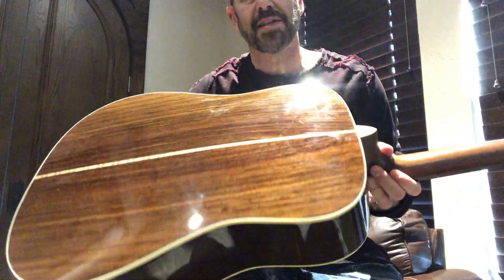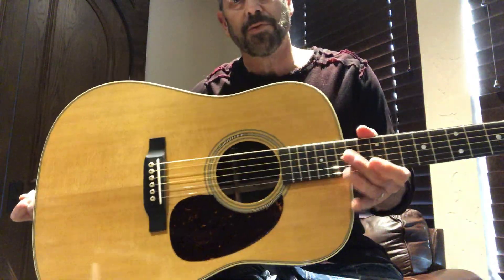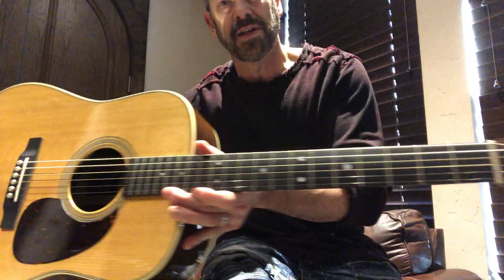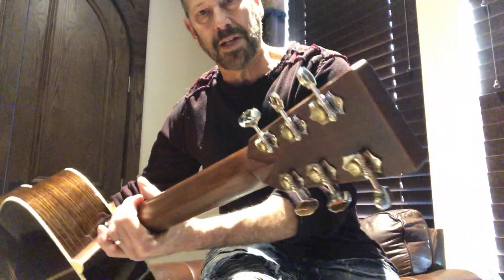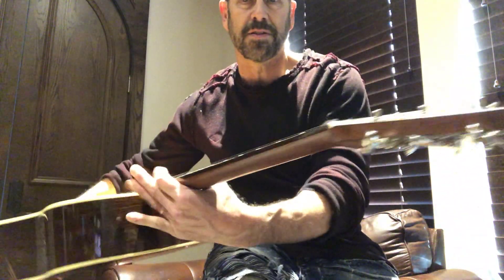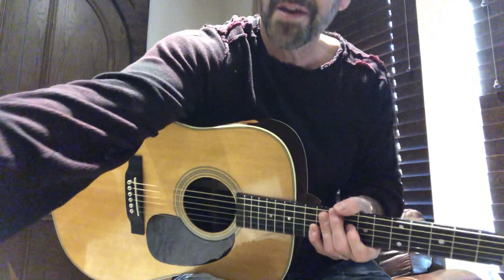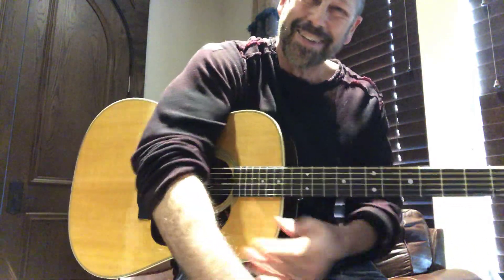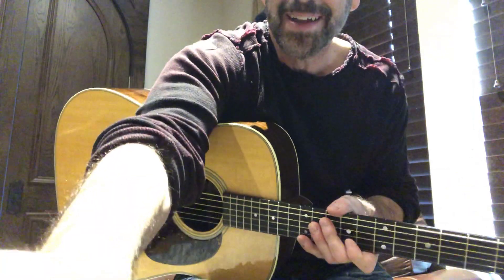2018 Martin D-28 Acoustic Guitar